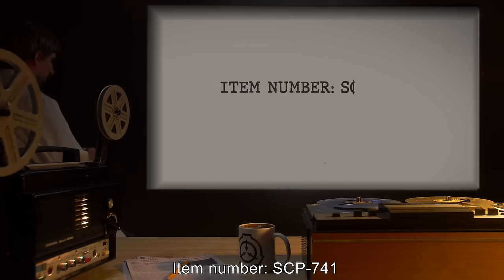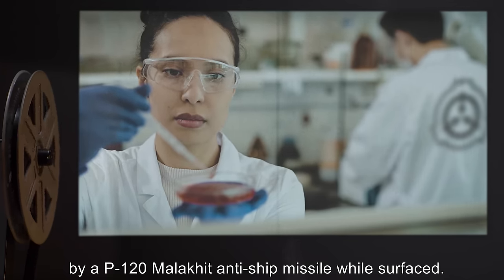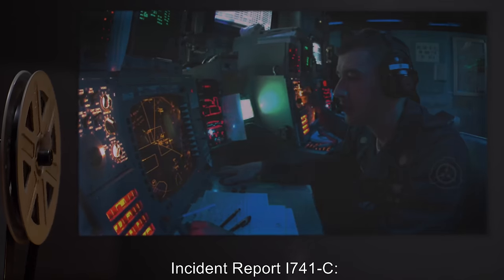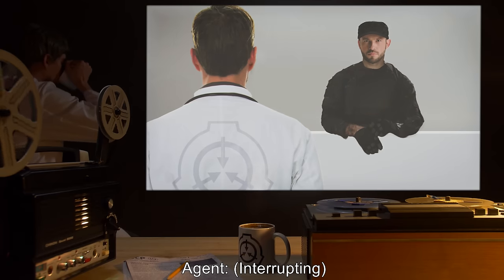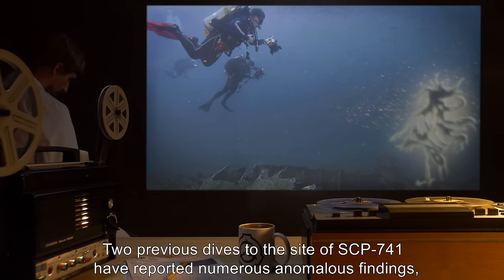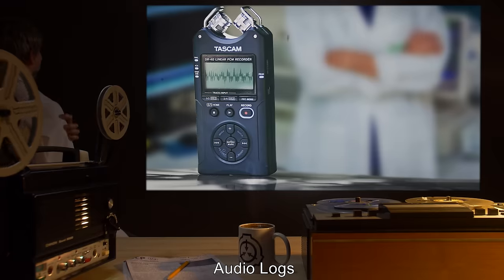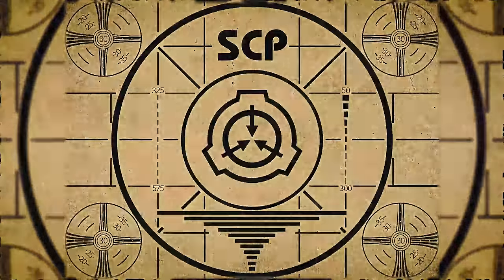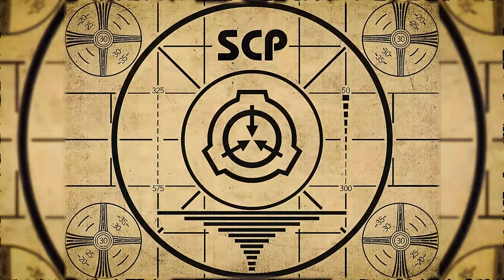SCP-741 | Mysterious Russian Submarine (SCP Orientation)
Today we will be studying Item number SCP-741: Mysterious Russian Submarine, Object class: Euclid.

SCP-741 is a sunken Soviet submarine. The submarine appears to have sunk due to rapid flooding following the missile strike. No remains of the crew have been found, either within the vessel or in the vicinity, and all emergency escape equipment is untouched.

The wreck is surrounded by an anomalous pressure gradient. Within the affected region, pressure is much greater than is expected for the depth. Special protection is also required for divers to approach the wreck.

What records the Foundation has been able to obtain from Russia and the United States about the submarine strongly suggest that it was being used to carry some secret cargo, the nature of which is still unknown.

and released under Creative Commons Sharealike 3.0. Contributor: Anonymous

Attribution:  mohsen atayi